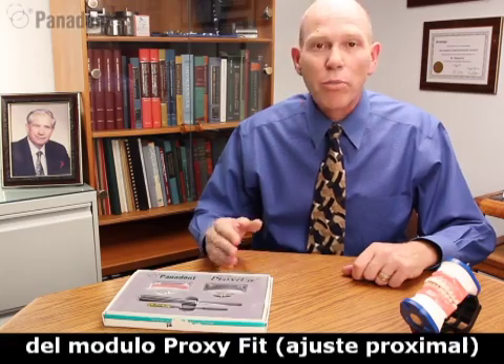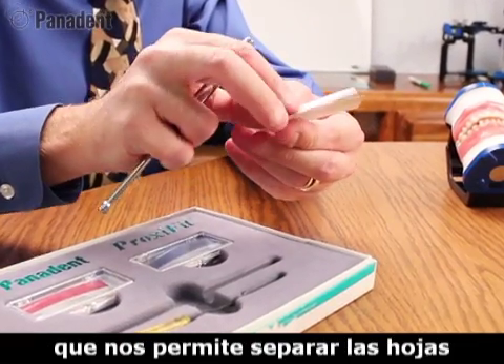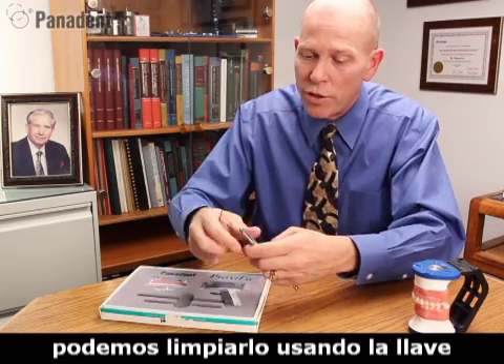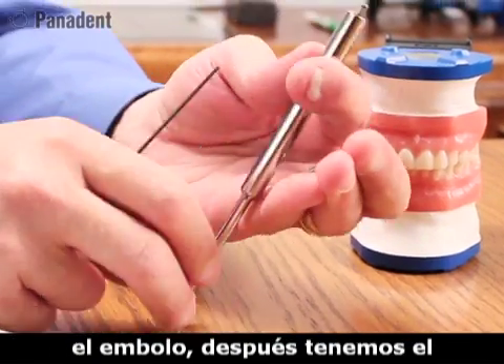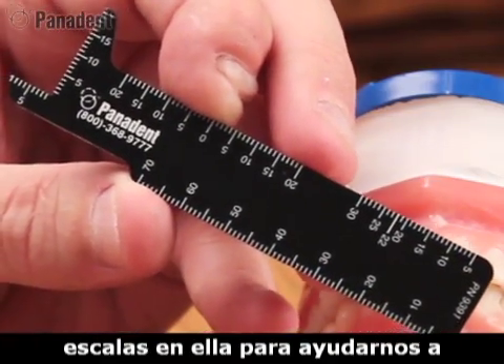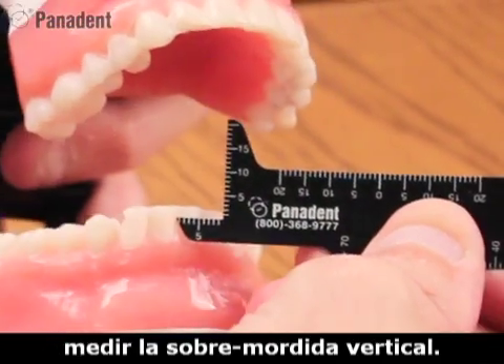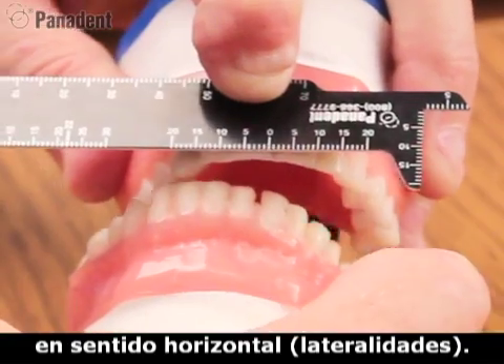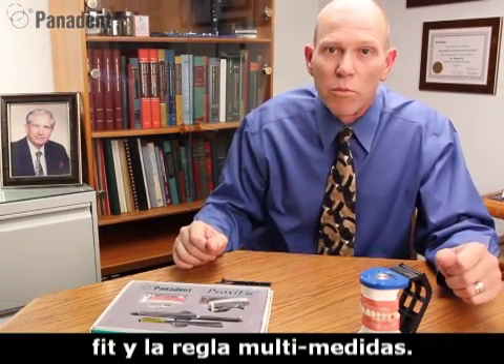Panadent Proxifit y Regla Multi-usos Millimetrica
La demonstracion incluye el Systema Proxifit para revisar los contactor interproximales y nuestra Regla Multi-usos que se usa para medir dimension vertical, gruesura, y altura dental al igual que varias otras finciones. con subtitulos en Espanol.